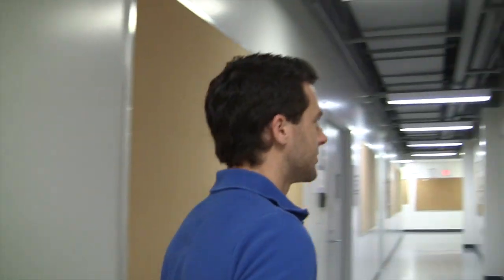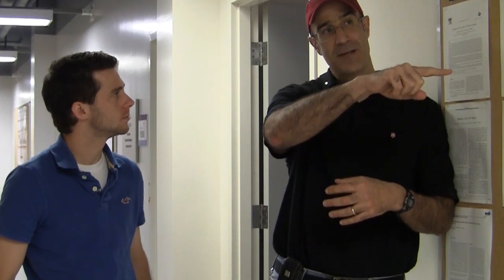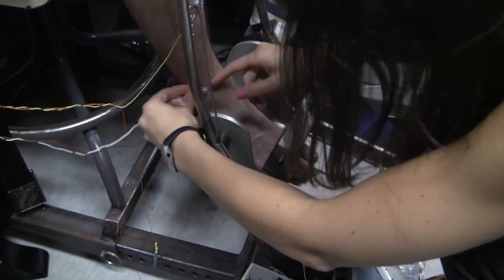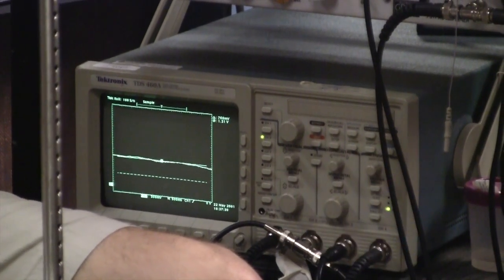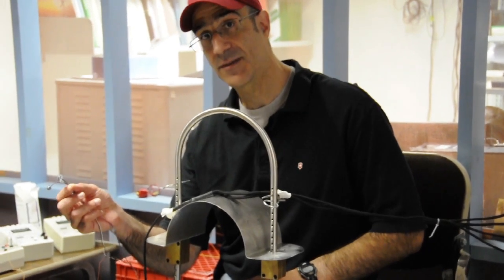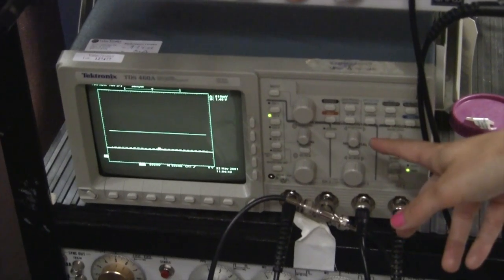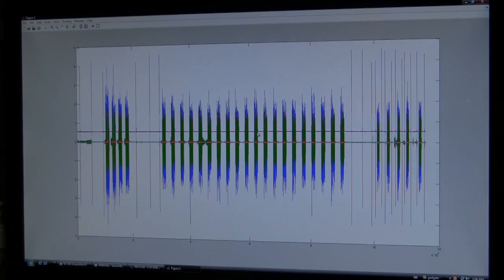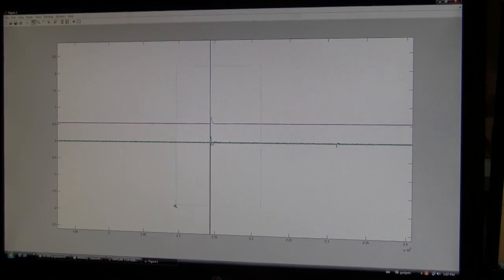Monitoring signals for muscle fatigue and recovery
This episode of "The Focus" looks at the research of Dr. David Gabriel and graduate student Lara Green, in the electromyography laboratory. In this episode we will begin to understand surface electromyographic (sEMG) signals and the role it plays in measuring muscle fatigue and recovery.